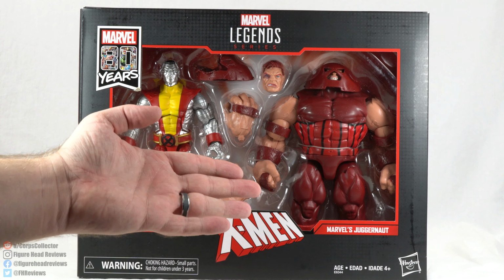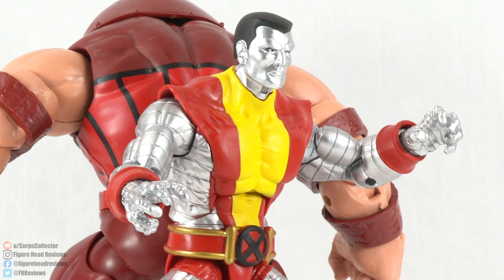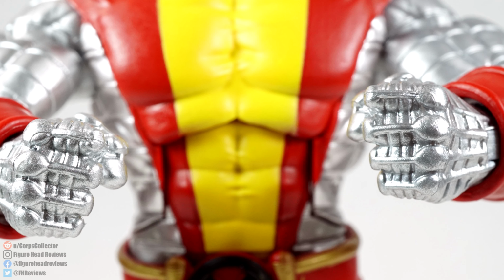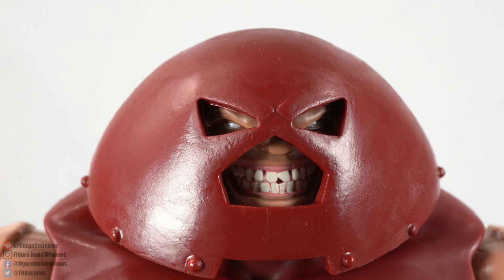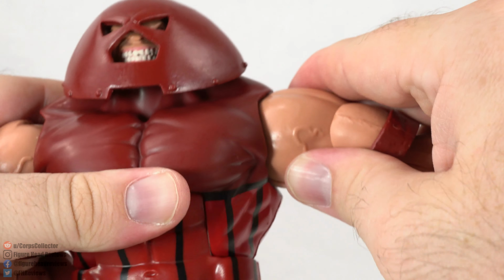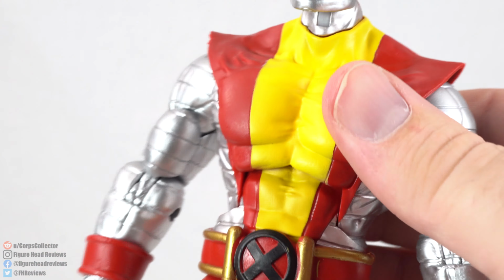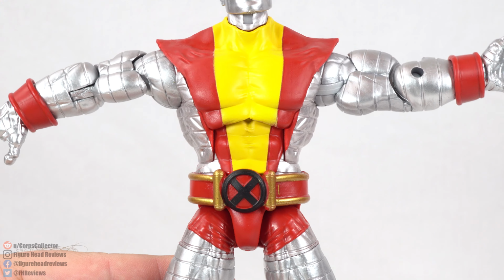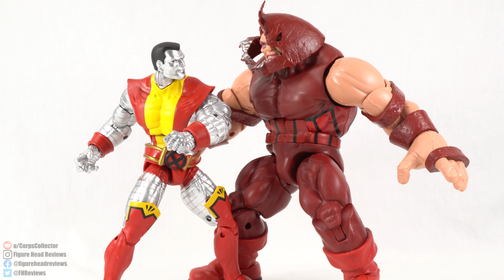Marvel Legends - Colossus & Juggernaut - Marvel 80 Years - Figure Review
Today I'm checking out the Marvel 80 Years two pack of Colossus and Juggernaut! Both of these are an excellent addition to any X-Men Marvel Legends line up, and aside from a few issues, I'm happy I got them!

Thanks for checking out my video! I started doing YouTube action figure reviews as another way to enjoy my hobby of collecting figures and other collectibles. As time goes on and I'd love to branch out into other toy lines including some classic toys from my childhood in the 80's and 90's! I appreciate the support you give and will continue to do my best to grow and evolve my channel!

My Equipment

years of age. Figure Head Reviews and its owner(s),
“Figure Head Reviews”) do not collect any information from children
under 13 years of age on behalf of Figure Head Reviews. Further,
Figure Head Reviews denies any and all liability or responsibility for the
data collection.